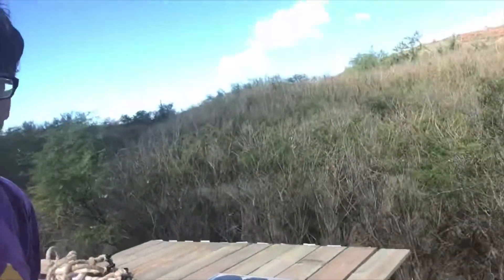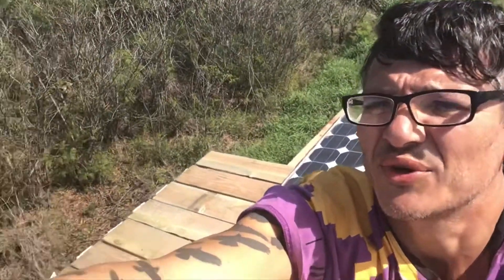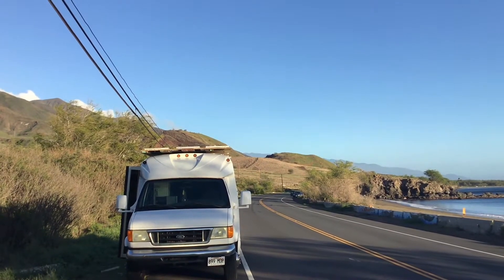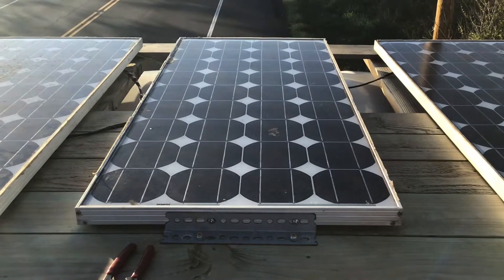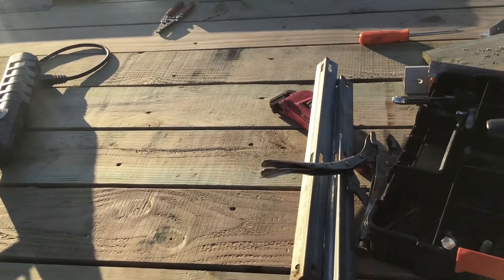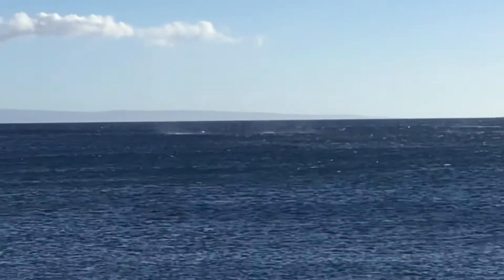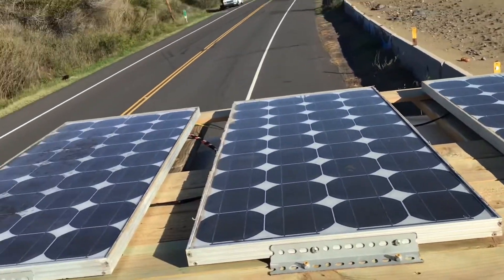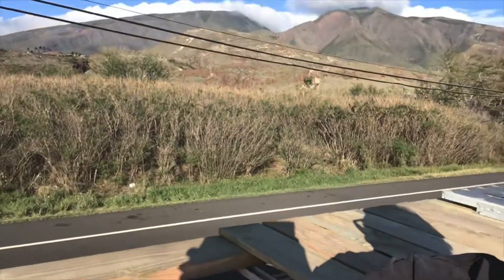Wanna Bus? EP 23 Updated roof deck construction and solar panel set up. Up to 500 watts!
One man. One Bus. One island. One chihuahua. One goal: live as simply as possible.

I bought a bunch of 75 watt solar panels for less than $20 a piece and added them to the 200w I already had up there. Now I have a lot more power at my disposal